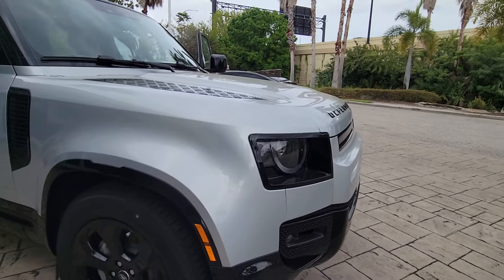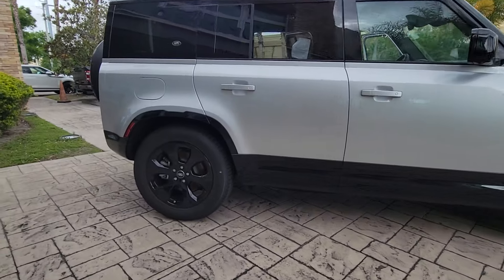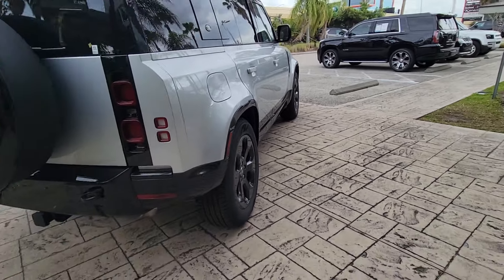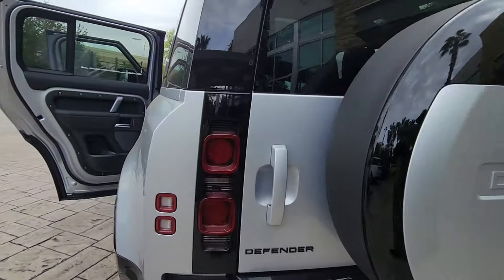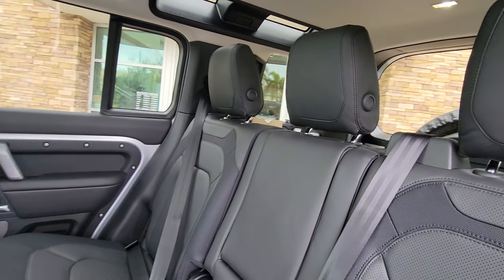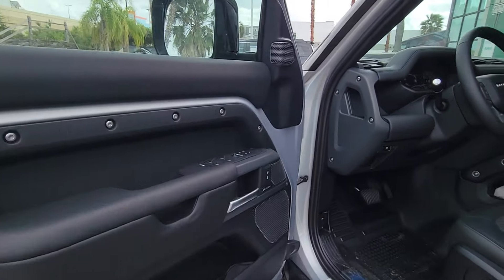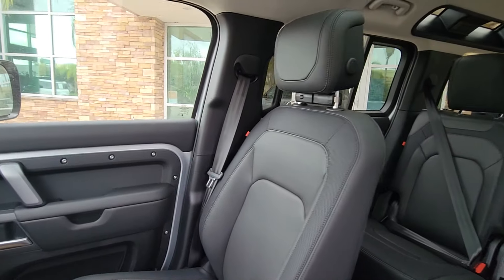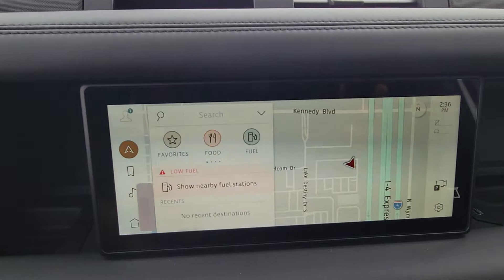2024 Land Rover Defender X-Dynamic SE FL Winter Park, Clermont, Sanford, Daytona, Apopka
[LISTING_TYPE] 2024 Land Rover Defender X-Dynamic SE

Can you see yourself in the  2024  Land Rover Defender. Be eager for the next adventure in this iconic Land Rover Defender, the premium go-anywhere vehicle that's purposeful, durable, immensely capable, and indulges you with luxurious, modern utilitarian-chic comforts and conveniences.
, Intelligent Auto on/off High Beams, Pre-Collision System, Lane Departure Warning, Panoramic Roof, Navigation System, Sun/Moonroof, Supercharged Engine, Keyless Entry, Fog Lamps. Explore your world boldly and beautifully in this distinctive Land Rover Defender. Our team will give you an outstanding test drive experience. Stop in today!